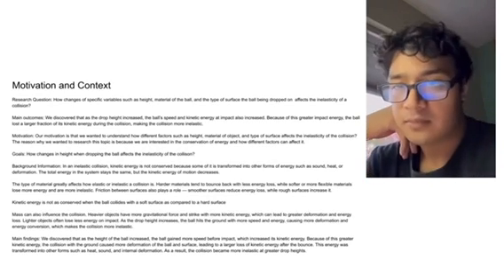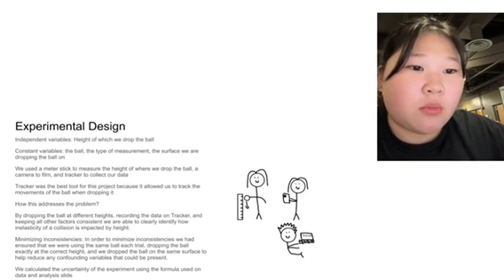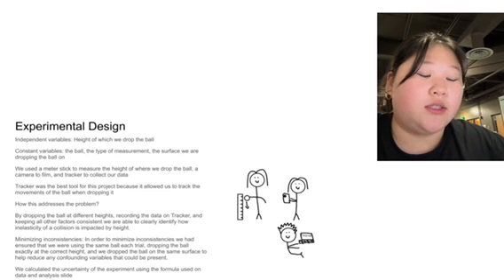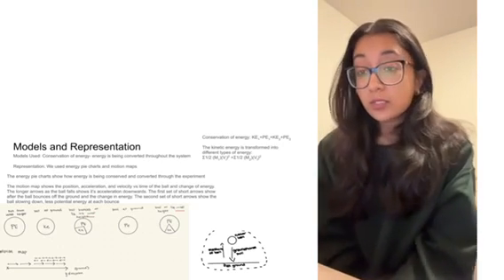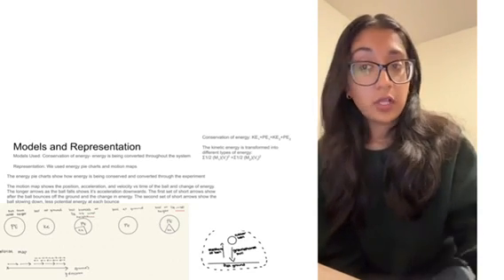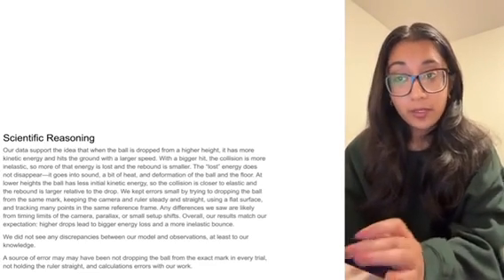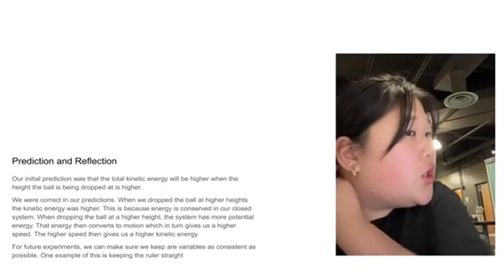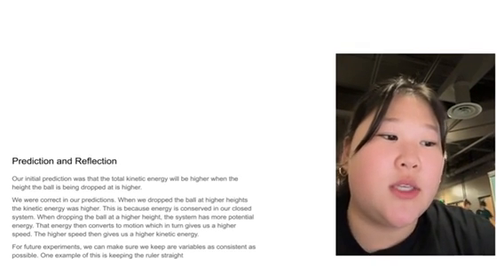Physics Formal Lab 1